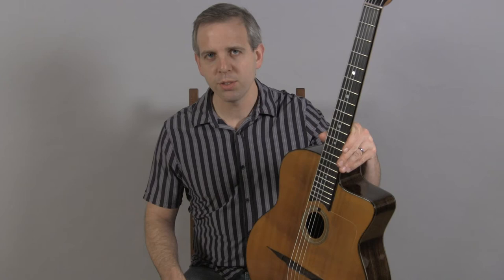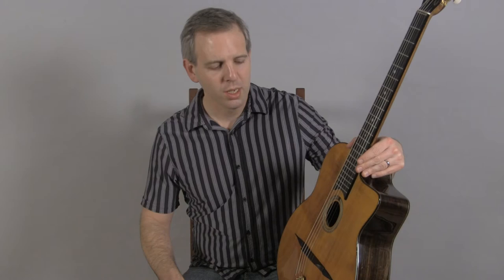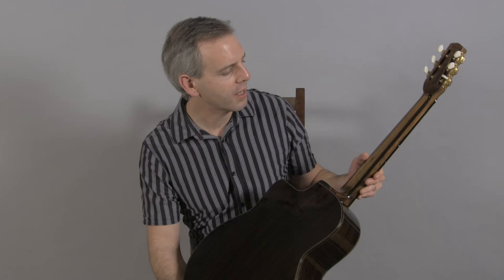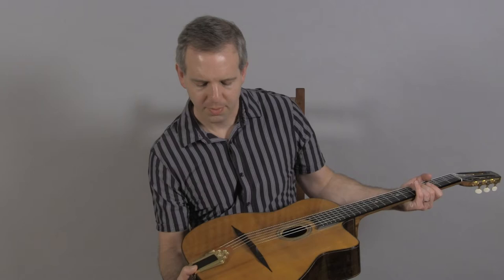2013 Lebreton Modele 2 Plus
This meticulously constructed Selmer copy was built by Jean-Noel Lebreton in Avrille, France. It is both visually and tonally a very traditional Selmer guitar, with a vintage 1930s look and the sound to back it up. However, the most astonishing thing about this instrument is the price! Rarely do you find this level of workmanship and materials at this price point. Amenities include solid Indian rosewood back and sides, Schaller Classic Deluxe tuners, Busato style neck spline (it actually has twin ebony neck splines, a unique Lebreton feature), and a traditional heat bent pliage. High end features such as these are normally only found on other luthier's flagship models the are priced well over $6000. It is almost unheard of to get workmanship and materials of this quality in this price range.

Sonically this instrument is nothing short of astounding! It posses every element required of an exquisite sounding Selmer copy: dry tone, rounded highs, warm mids, tight bass, and lots of volume. The balance of this instrument is near perfect, making it very forgiving and easy to record or amplify. Also, it is nearly free of overtone ringing of any kind, a problem that is the downfall of so many lesser guitars. Most importantly, it has that ineffable "Selmer tone" that makes anything you play on it sound instantly like Django.

If you're looking for warmth and roundness of tone than this is instrument is for you. Lebreton excels and producing instruments which are free of the brash, overly bright qualities found in many other traditional Selmer copies. Instead, his guitars produce deep, rich mids; a full, but clear bass; and rounded highs that have enough oomph for leads without being harsh.

Playability is excellent, with comfortable 3.2mm action putting it in the range preferred by most players..

This is a guitar worth buying first and asking questions later, as workmanship like this is rarely found at this price. Here's a chance to own something really special without breaking the bank.